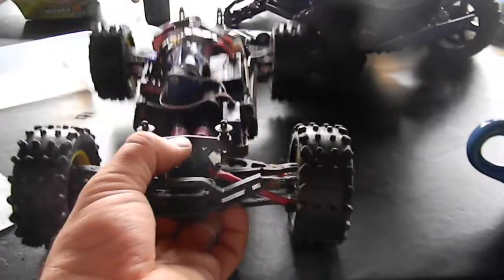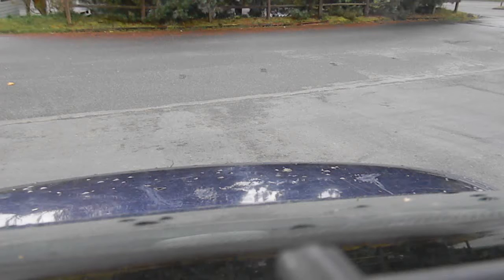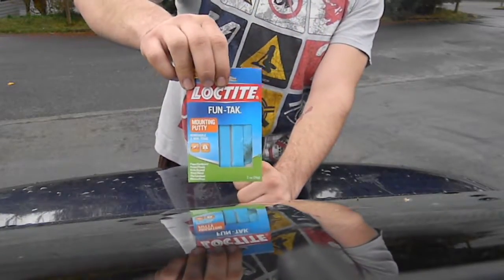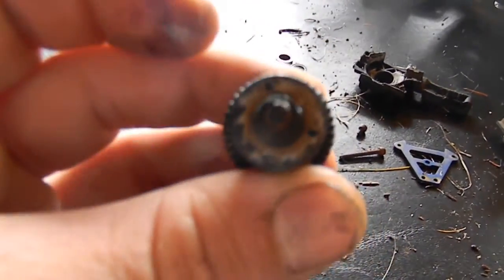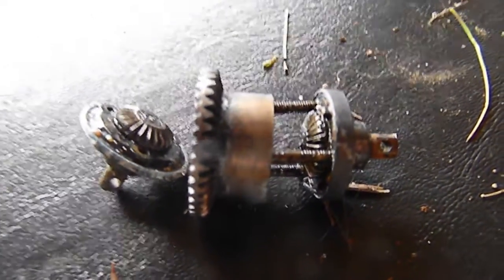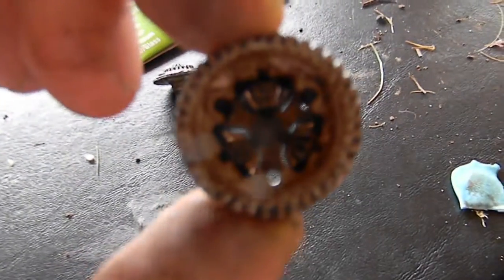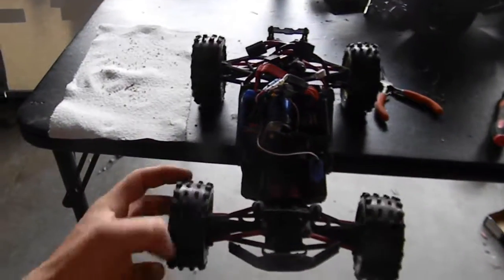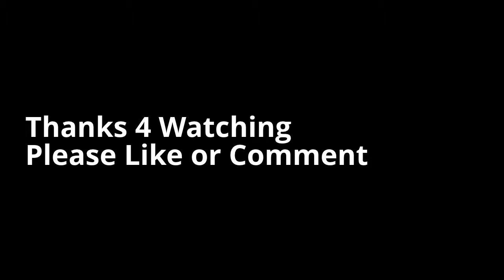Fun Tak RC Revo Differential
using fun tak from lock tight was working great for a week or soo then i had
a few other problems & that diff had to come apart and the mess was honorably lol it sitll works but im going to change the fun tak for the diff lockers i ordered when they get here this is somthing to hold me over till then